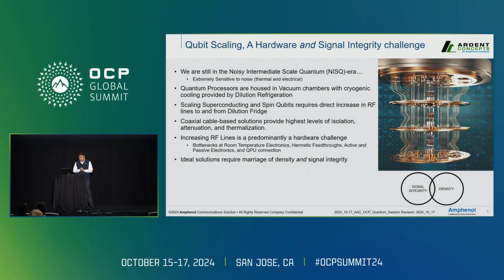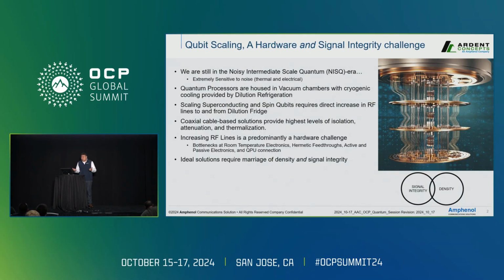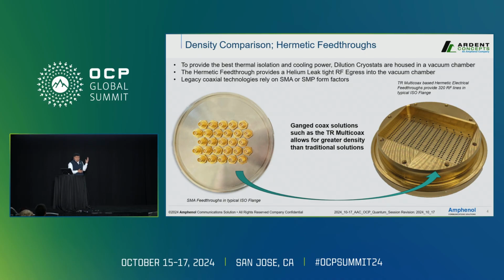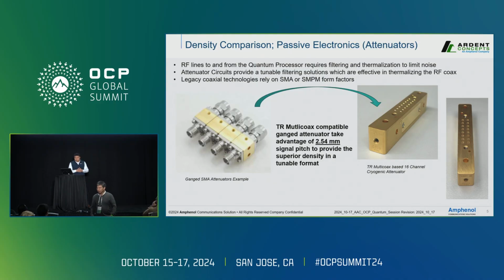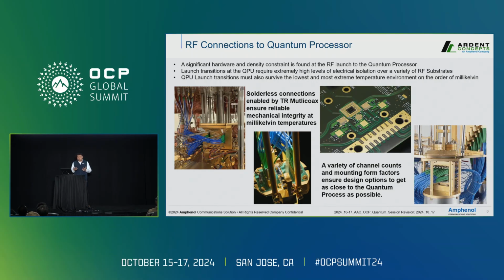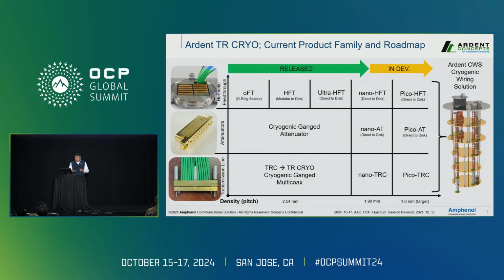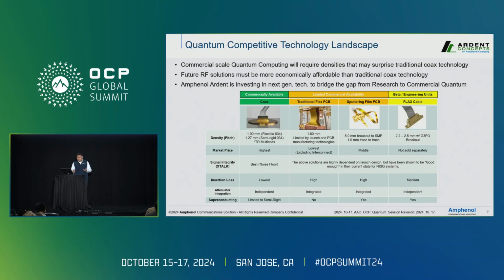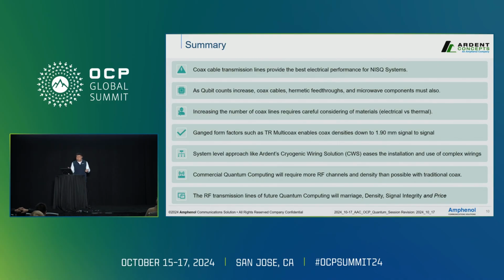Scalable Innovations In Microwave Cabling For Quantum Systems- Presented By Amphenol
Yang Yu (Applications Engineering Manager- Amphenol Ardent Concepts)

Building upon last year's session at OCP- this presentation provides an update on the advancements in microwave cabling technologies for quantum computing- with a focus on new breakthroughs in scalability and density. As one of the most critical challenges for commercializing quantum computing- scaling and increasing density of microwave cabling is essential to meet the demands of Noisy Intermediate-Scale Quantum (NISQ) processors. The current industry standard typically uses coaxial cable to ensure optimal electrical isolation- especially for superconducting and spin qubit quantum processors housed in cryogenic environments like a Dilution Fridge.

To support practical installation- maintenance- and configurability- multiple interconnect transitions are required as signals travel from room temperature electronics to the Quantum Processor Unit (QPU). Key transition points include the vacuum ingress/egress of the Dilution Fridge via Hermetic Feedthroughs (HFT) and various attenuator circuits located at different thermal stages within the cryogenic system.

This session will review the latest technological improvements in microwave cabling- with a focus on increased scalability and density. It will introduce new- universal interconnect solutions designed to streamline transitions between coaxial cabling- flexible printed circuits (FPC)- rigid printed circuit boards (PCB)- Hermetic Feedthroughs- and passive/active electronics. These new developments aim to eliminate bottlenecks at critical transition points- improving the overall efficiency and scalability of quantum systems.